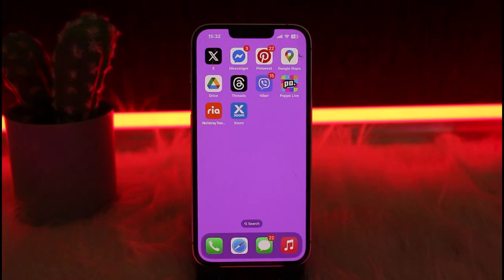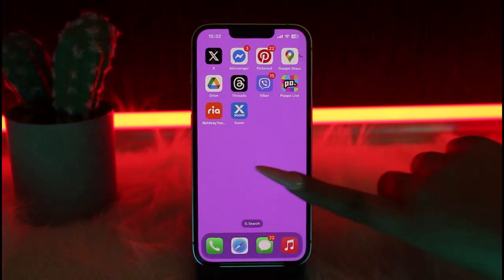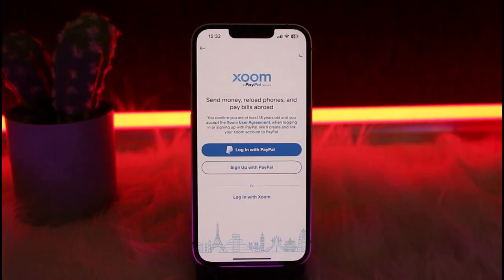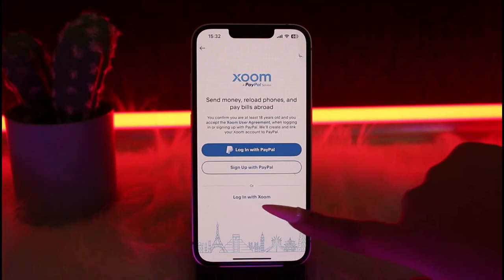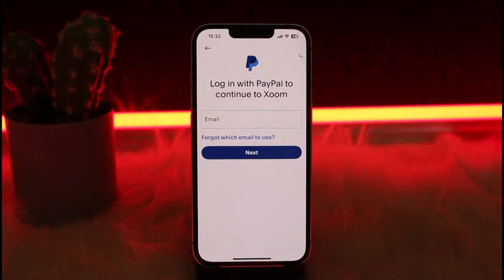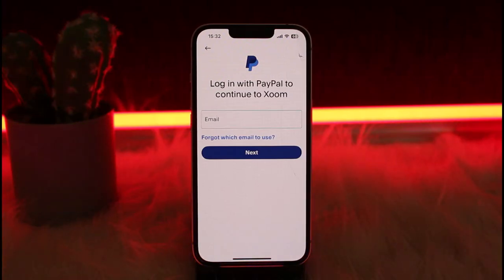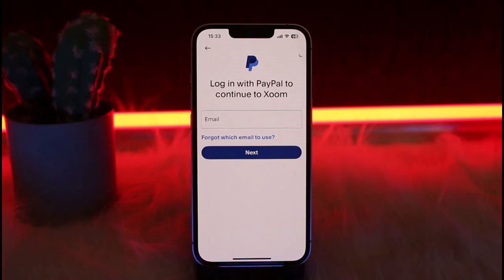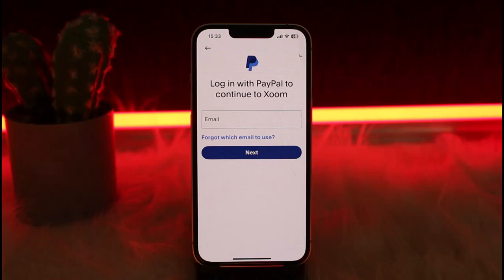How to Use Xoom Money Transfer !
In this video, you'll learn how to use Xoom, a PayPal service, to send money internationally. Xoom makes it fast and simple to transfer funds to over 160 countries, supporting delivery options like bank deposits, cash pickups, and mobile wallet transfers. Whether you're using the mobile app or the website, this tutorial will guide you through the setup and usage process step by step.

Step 1: Access Xoom
You can get started with Xoom in two ways:
– Or download the Xoom app from the App Store or Google Play

Since Xoom is a PayPal service, you'll need to log in using your PayPal credentials. Tap on Log In with PayPal, enter your email and password, and authorize access to Xoom. If you don’t already have a PayPal account, you’ll need to sign up first.

Step 2: Explore Xoom’s Features
Once you're logged in, the dashboard will show options to send money, check past transactions, and manage recipient details. To begin a transfer, tap Send Money.

Step 3: Choose Destination and Amount
Select the country you want to send money to. Then, enter the amount you want to transfer. The app will automatically convert the currency and show you the exchange rate, fees, and estimated delivery time.

Step 4: Add Recipient Details
Make sure these details match their official ID if they’re picking up the money in person.

Step 5: Select Payment Method
Choose how you’d like to pay for the transaction. Xoom allows payments via your PayPal balance, bank account, debit card, or credit card. Once you've selected your preferred method, proceed to confirm the transaction.

Step 6: Confirm and Track Transfer
Review the full transaction summary, including fees and delivery details. Tap Send to complete the transfer. Xoom will send you a confirmation email, and you can track the status of the transaction within the app or on the website.

Important Notes:
– Make sure recipient details are accurate to avoid delays.
– Xoom is best for personal money transfers, not large business payments.